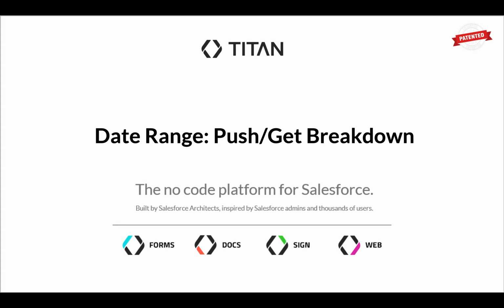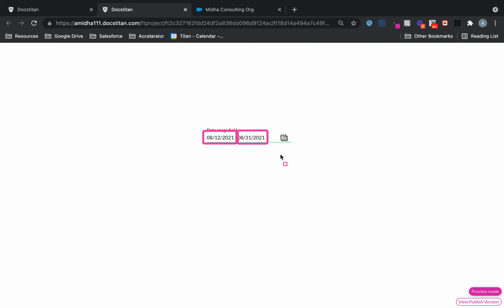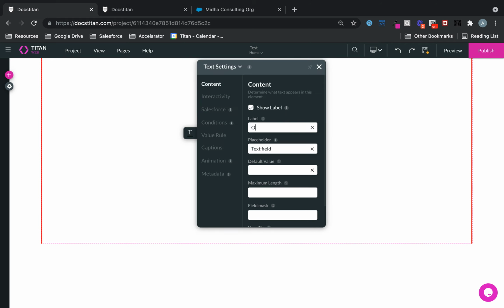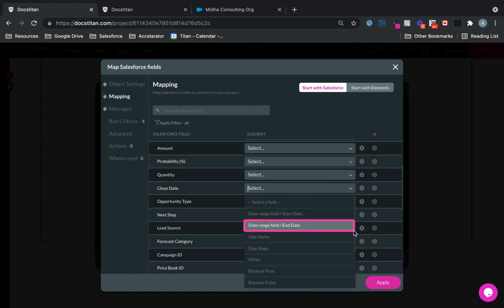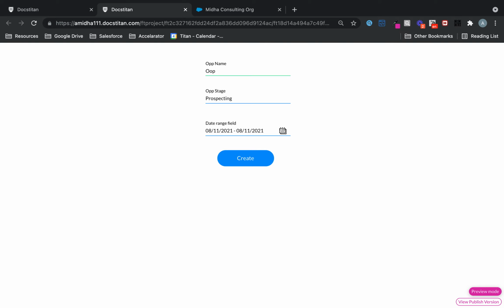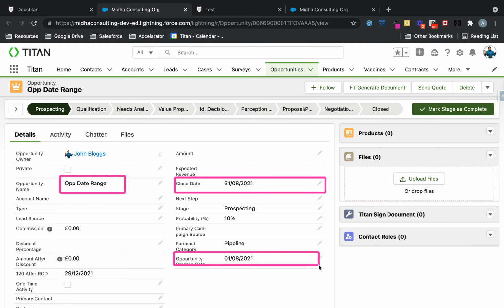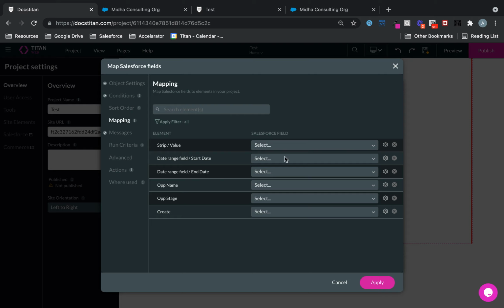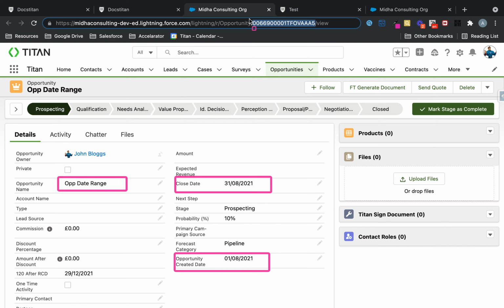Date Range: Salesforce Push/Get Breakdown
We will give you an overview on Date Range: Salesforce Push/Get Breakdown. So you push this field type with response to Salesforce. To find out more head over to go